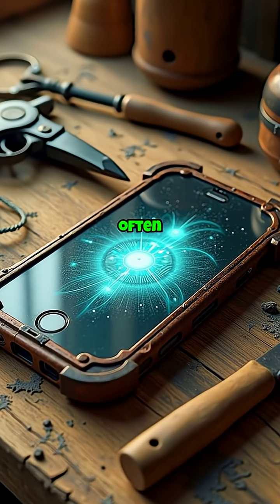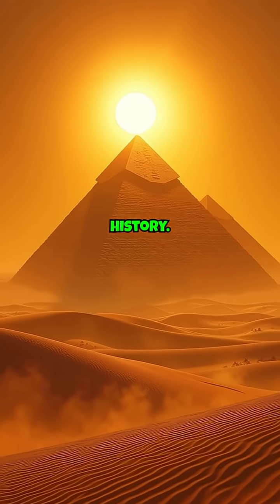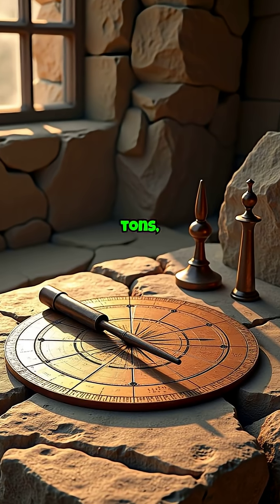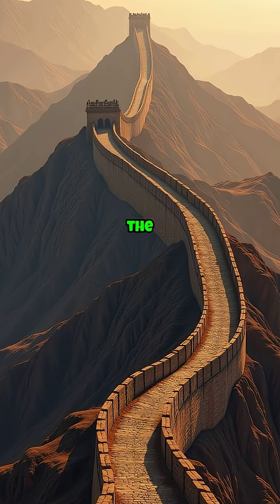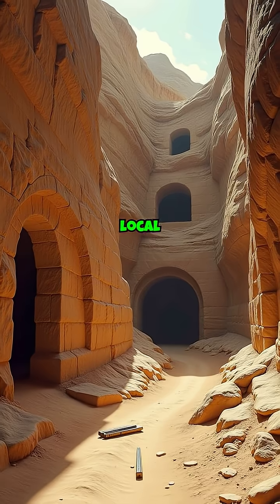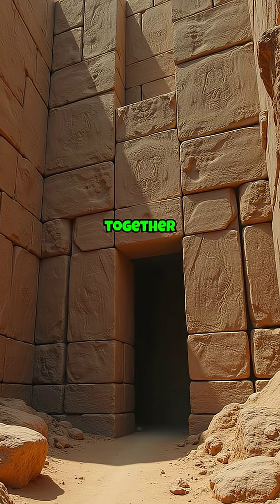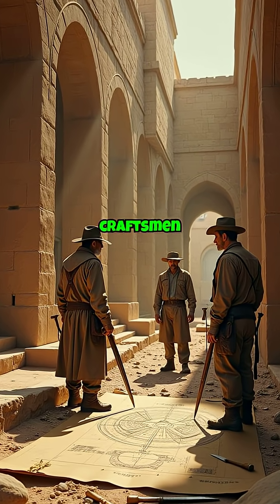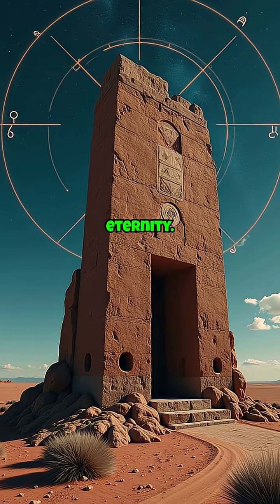Forgotten Skills: How Ancient Craftsmen Built Structures to Last Millennia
Join us on a journey through time as we explore the forgotten skills and enduring brilliance of ancient craftsmen. Discover the secrets behind the Great Pyramids of Egypt, where massive limestone blocks were precisely aligned using copper tools and celestial guides, ensuring their survival for over 4,500 years. Marvel at the ingenuity of the Great Wall of China, a sprawling 13,000-mile fortification that adapts seamlessly to its surroundings with varied materials. Travel to the Andes, where Machu Picchu stands as a testament to the Inca's mastery in stone work, terracing, and water management. These remarkable structures exemplify an understanding of the environment, resourcefulness, and the desire for durability. By reviving these timeless techniques, we preserve their legacy and unlock the potential for future innovations inspired by the past. Join us as we delve into this ancient wisdom, illuminating a path forward for generations to come.